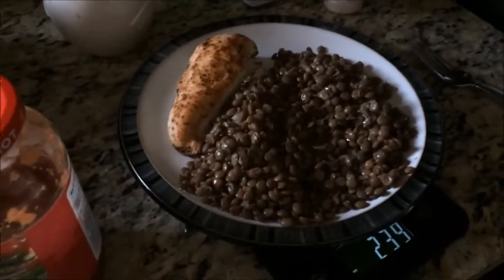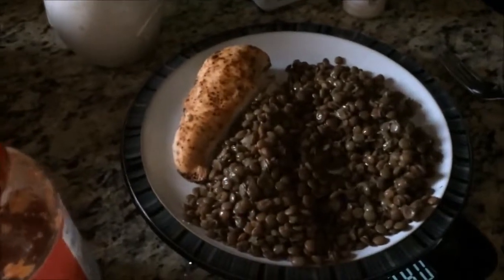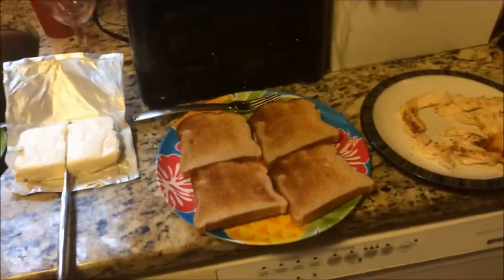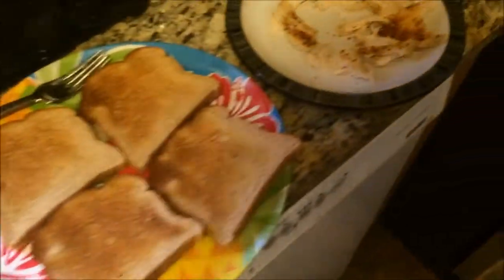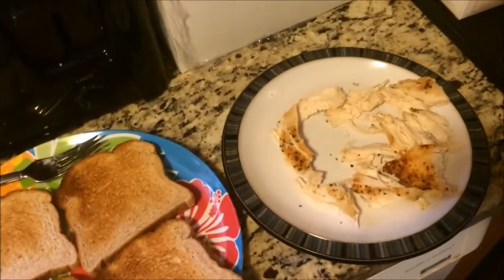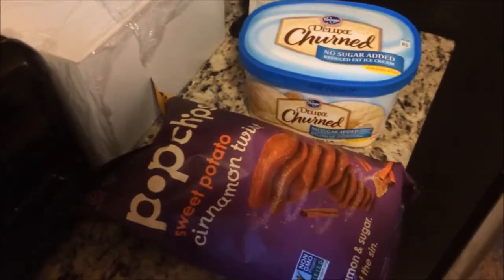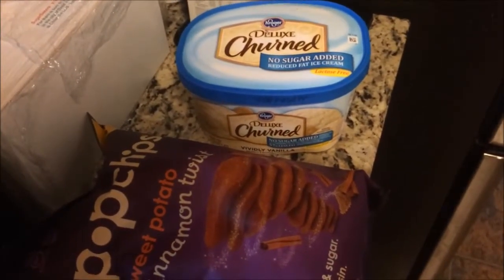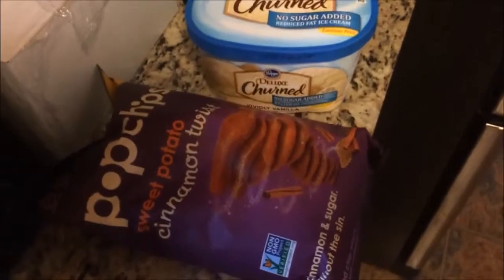Full Day of Eating!!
What a typical day of eating is like when cutting fat.